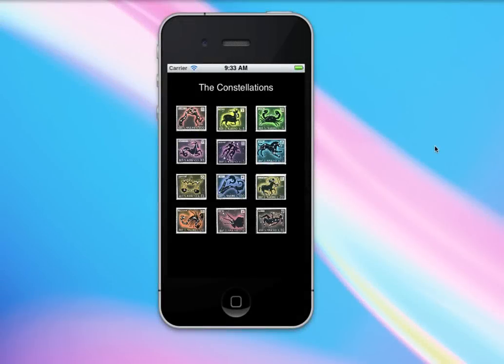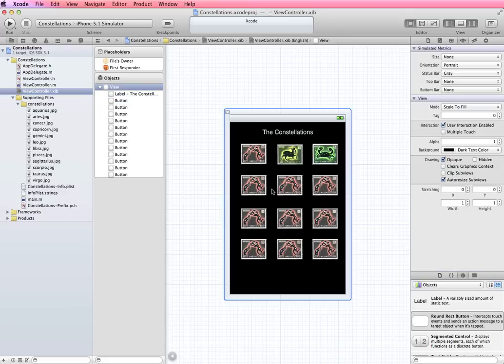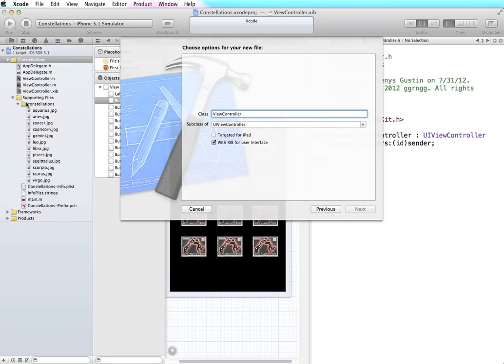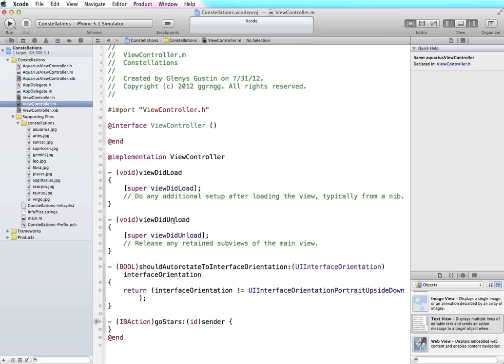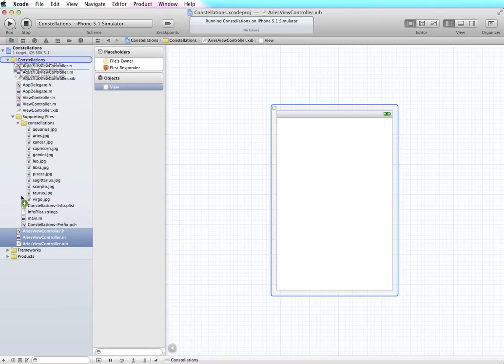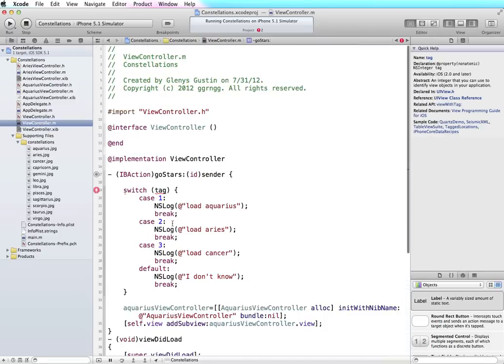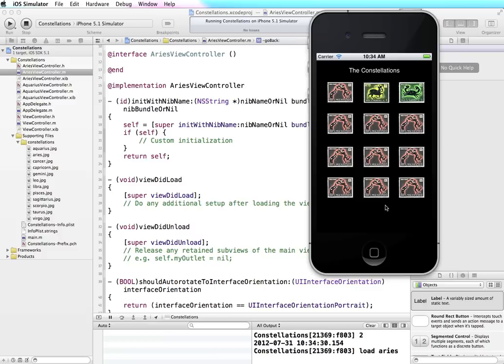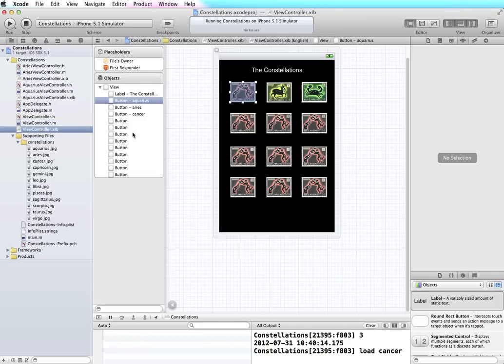iOS 5 - ViewControllers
Demonstrates how to add View Controllers to an app and load a new View Controller.  Also shows how to remove a view.  Covers using switch statements and using the tag property of a button.